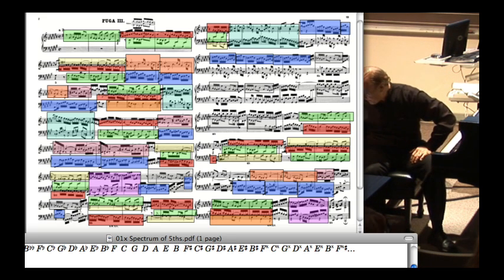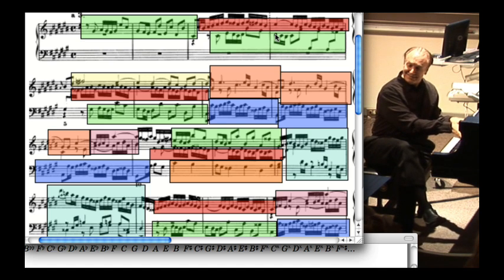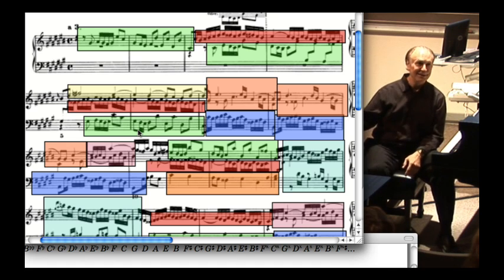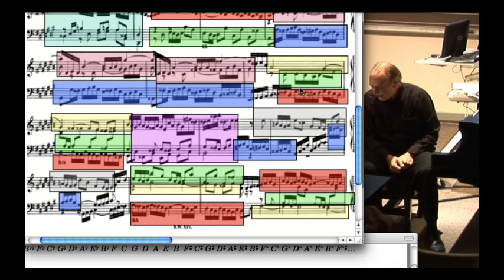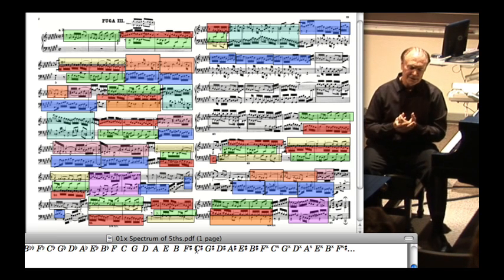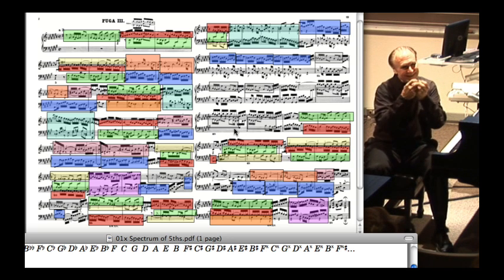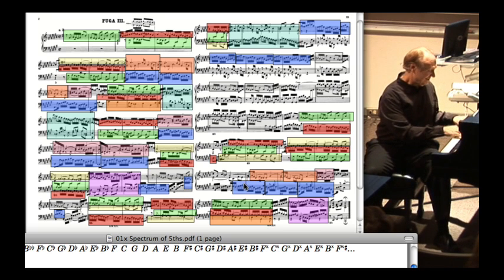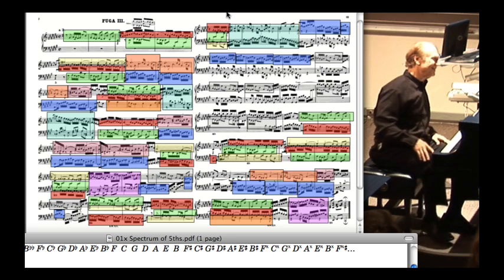C# major Fugue "Composition Lessons with JS Bach"lecture.mov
"Composition Lessons with JS Bach" Composer Don Freund uses color-coded scores and piano excerpts to make Bach's WTC Book 1 a living creative experience. Also, complete performances of each Prelude and Fugue with scores (the performance at the end of this lecture is cut to stay under the 10 minute limit). From a 6-hour lecture series. This clip looks at the C# major Fugue. For explanation of terms used in these lectures, link to the pdf file